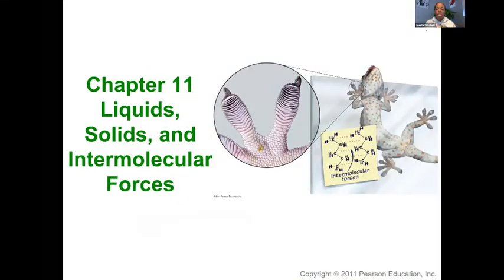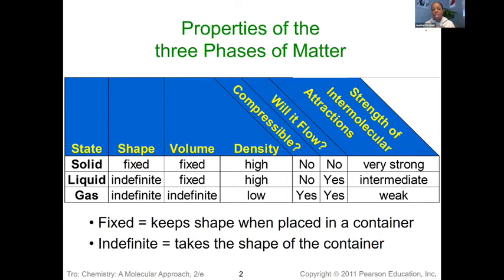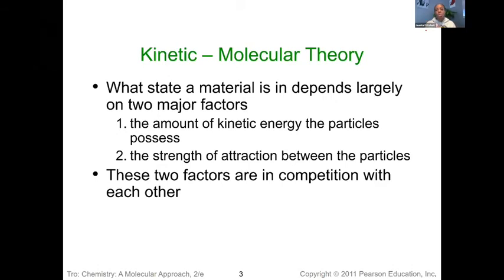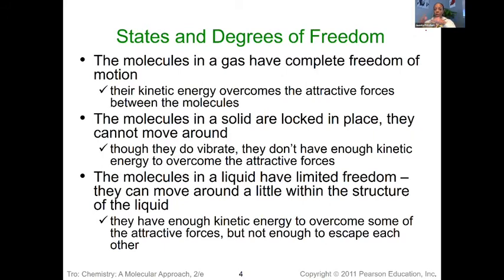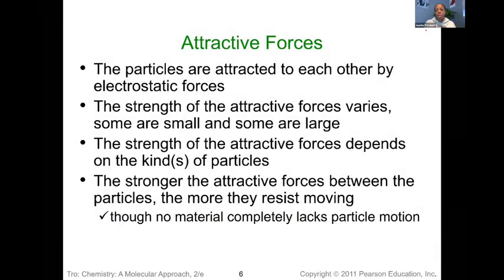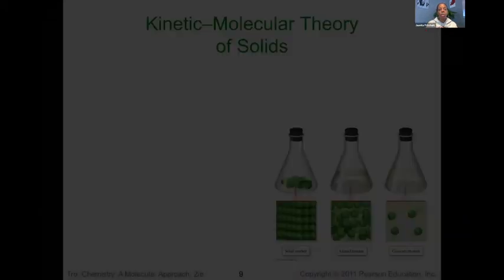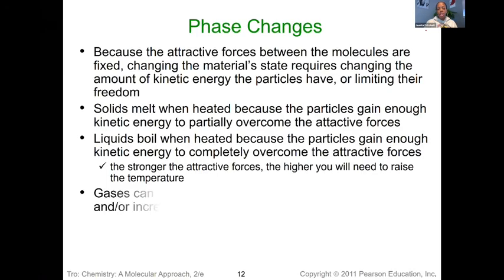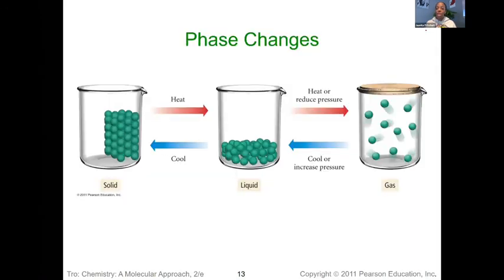Kinetic Theory and Attractive Forces | Gen. Chem With Dr. J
This video covers kinetic theory associated with different physical states and attractive forces.